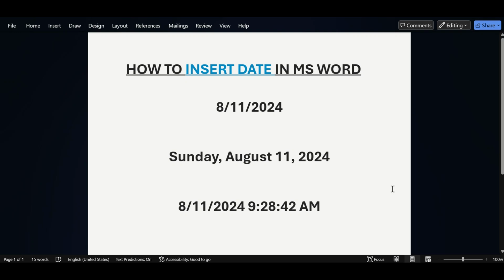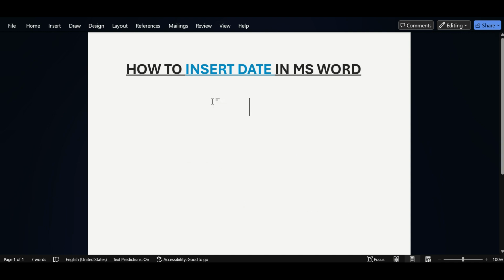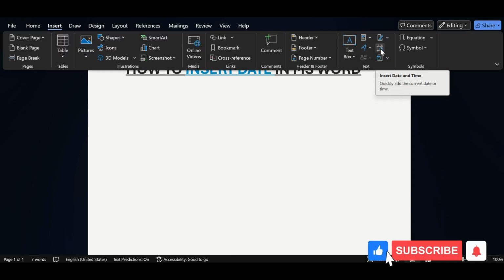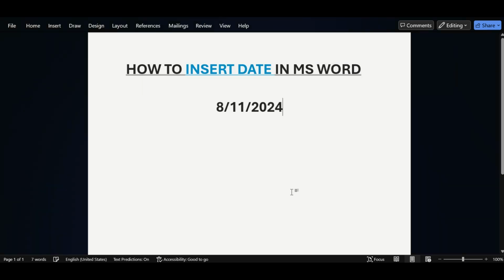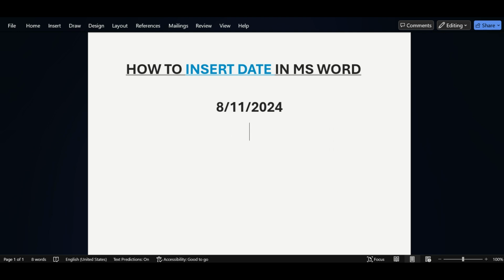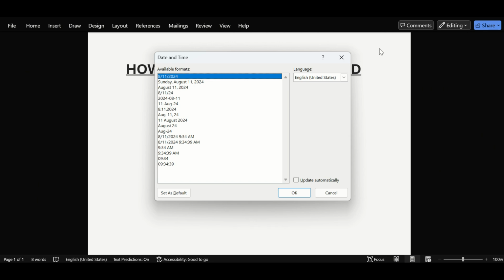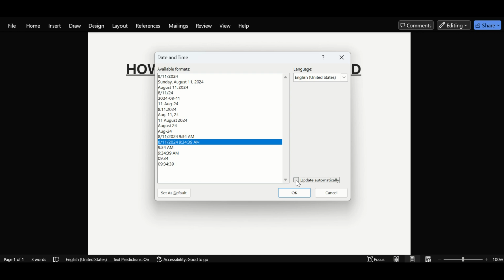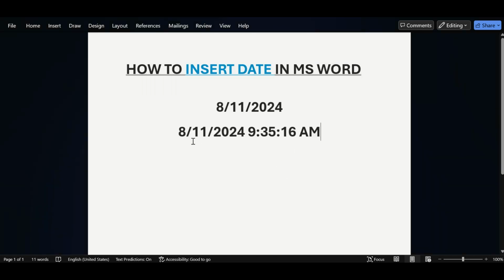Insert Date in MS Word in 5 Seconds! (All Formats Explained)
Learn how to insert date in MS Word with multiple format options! This quick tutorial shows you how to add dates, use auto-update features, and set default date formats in Microsoft Word in just seconds.

⏱️ TIMESTAMPS:
0:00 - Introduction to inserting date in MS Word
0:13 - Step 1: Navigate to Insert tab
0:20 - Step 2: Click on Date and Time option
0:27 - Step 3: Choose your preferred date format
0:33 - Step 4: Apply date format to document
0:40 - Adding multiple date formats
0:53 - Enable auto-update feature for dates
1:08 - Set default date format
1:21 - Final results and recap

✅ WHAT YOU'LL LEARN:
- How to insert date and time in MS Word
- Multiple date format options available
- Auto-update date feature (updates automatically when document opens)
- Setting default date format for future documents
- Switching between different date formats
- Professional document dating techniques

🎯 KEY FEATURES COVERED:
✓ Insert Date and Time command
✓ Multiple date format styles
✓ Automatic date update checkbox
✓ Set as default option
✓ Customizing date appearance
✓ Time-saving date insertion methods

💡 WHY THIS MS WORD TRICK MATTERS:
The auto-update feature ensures your documents always show the current date when opened, perfect for templates and recurring documents!

🔧 WORKS WITH:
- Microsoft Word 2024, 2021, 2019, 2016, 2013, 2010
- Word for Microsoft 365
- Word for Mac
- Word Online (Web version)

📚 COMMON USE CASES:
✓ Business letters and official correspondence
✓ Reports and presentations
✓ Contracts and legal documents
✓ Meeting minutes and agendas
✓ Invoices and receipts
✓ Templates that need current date
✓ Academic papers and assignments
✓ Certificates and formal documents

💼 PERFECT FOR:
- Office professionals and administrative staff
- Students working on assignments
- Business owners creating documents
- Legal professionals
- HR departments
- Anyone using MS Word regularly!

⚡ DATE FORMAT OPTIONS AVAILABLE:
1. Short date format (MM/DD/YYYY)
2. Long date format (Month Day, Year)
3. Numeric date format (DD-MM-YYYY)
4. Full date with day name (Monday, January 15, 2025)
5. Custom date formats
6. Date with time stamp
7. And many more!

🚀 PRO TIPS FROM THIS VIDEO:
1. Use auto-update for template documents
2. Set default format to save time on every document
3. Choose appropriate format for your document type
4. Combine date with time for timestamping
5. Professional documents benefit from long date formats

🎁 BONUS FEATURE: The auto-update checkbox ensures your date changes automatically every time you open the document - perfect for daily reports, recurring templates, and dynamic documents!

📊 BENEFITS OF USING INSERT DATE:
- Saves typing time
- Ensures consistent date formatting
- Professional appearance
- Reduces manual errors
- Auto-update keeps dates current
- Easy to change format anytime

No prior Word experience needed! This tutorial is perfect for absolute beginners and includes features that even experienced users might not know about.

💻 STEP-BY-STEP PROCESS:
1. Open your MS Word document
2. Click on the Insert tab in the ribbon
3. Find and click "Date and Time" button
4. Select your preferred date format from the list
5. Check "Update automatically" if needed
6. Click "Set As Default" for future documents
7. Click OK to insert the date
8. Done! Your date is now in the document

🔔 MORE MS WORD FEATURES TO EXPLORE:
- Page numbering techniques
- Header and footer customization
- Table of contents creation
- Mail merge tutorials
- Document formatting tips
- Keyboard shortcuts for productivity

Get weekly tips, tricks, and tutorials on Microsoft Word, Excel, PowerPoint, and all Office applications!

👍 If this tutorial helped you:
- SHARE with colleagues and friends
- COMMENT your favorite date format

💬 QUESTIONS? Ask in the comments and we'll help you master MS Word!

Your support helps us create more helpful tutorials for everyone.